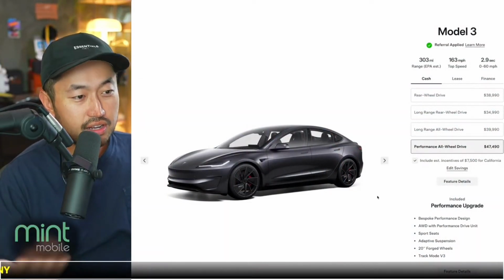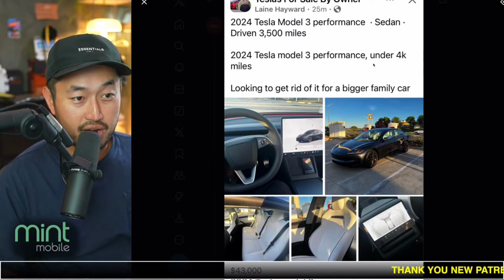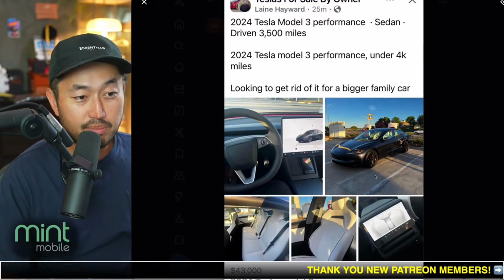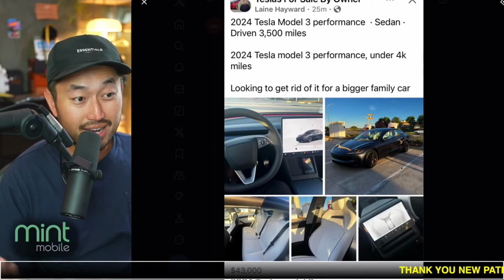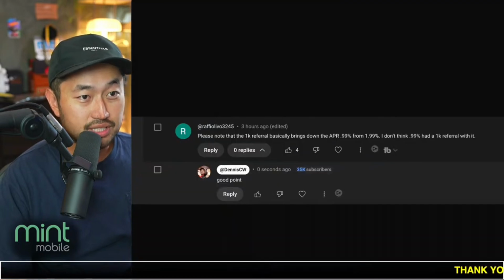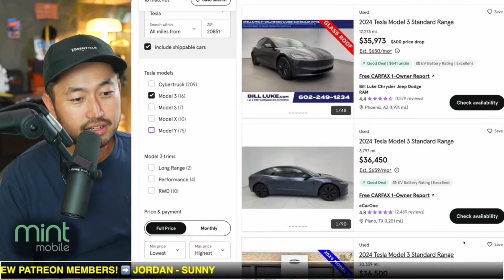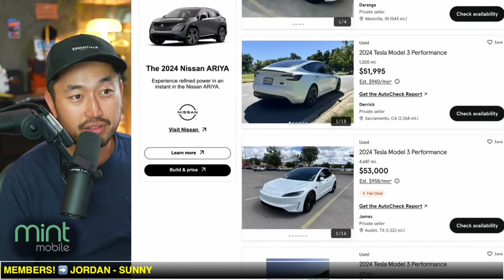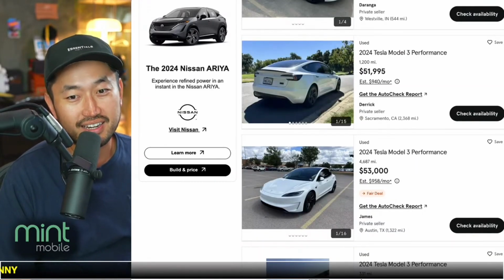Highland Model 3 Performance Prices are CRASHING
✅CHECK OUT Tenet's EV-ONLY Lowest Payment Financing ⬇️
FINANCING / REFINANCING AVAILABLE | LOWER YOUR PAYMENT $150+ 👇